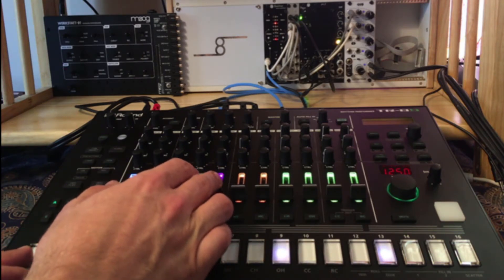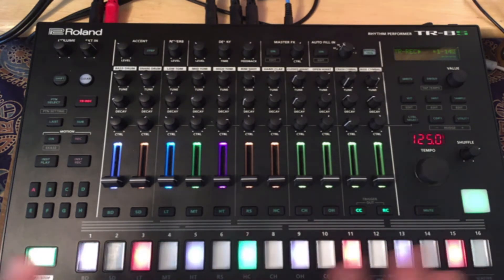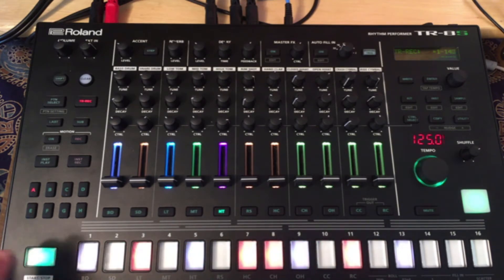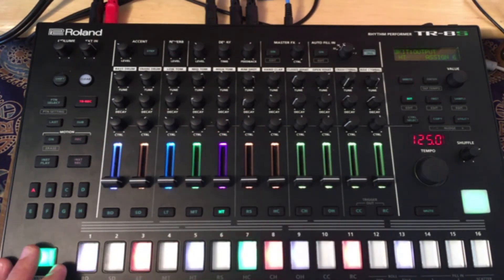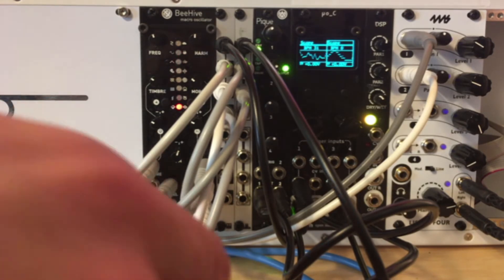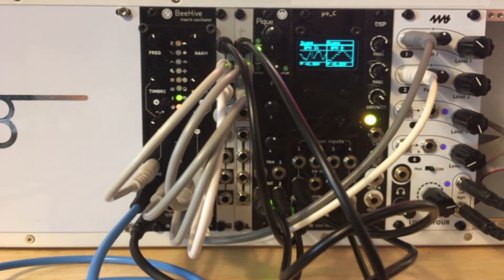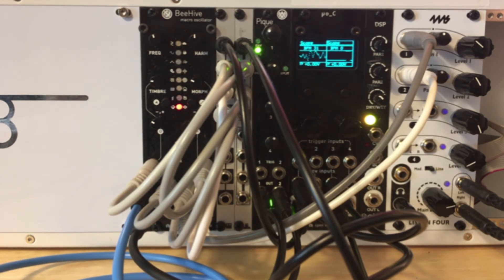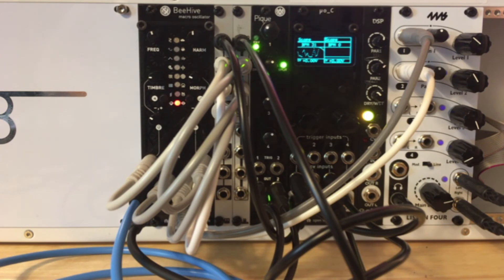Roland Tr-8s w/ Mutable Instruments Plaits Tutorial: integrating a drum machine w/ eurorack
0:00 Intro
0:57 Intro Jam
1:57 Tr-8s setup
6:00 Plaits setup
14:28 Outro Jam

Recently I uploaded a video ) using the Tr-8s and my eurorack system. The result was an extremely fun techno jam. I don't see a lot of people integrating these two systems a lot, so I decided to make a "how to" video showcasing one example of it. I wanted to keep the eurorack setup as simple as possible with modules most people will have. I know not everyone has Plaits, but you could use this same technique with any Osc or Sampler.

-The Tr-8s is using the 909 kit with the HT set as Assignable out 6 (This is our main eurorack trigger)
-The trigger out "instrument" section will be going into the "Level" part of plaits. I do not use this as the main sequence because it continuously runs and cannot be easily "muted"
-In the eurorack case we have Plaits being triggered by the Tr-8s
-Pique (micro Peaks) is providing two LFOs (ch 1=Random, ch 2=Stepped). These hit a scope in O_c but that is only for visuals and not necessary.
-Ch 1 and 2 both go to a mult.
-Ch 1 is modulating the timbre, harm and FM
-Ch 2 is modulating the morph and mode

Everything is then running back into the Tr-8s and then out to be recorded in Ableton. Finally, I did some light mixing and mastering in the DAW

This is just the tip of the iceberg. Eurorack gives you endless possibilities and the Tr-8s gives you 5 more assignable outs that could be used to trigger so much. I hope this was educational and gave you some ideas on how to get the most out of your drum machine and Plaits